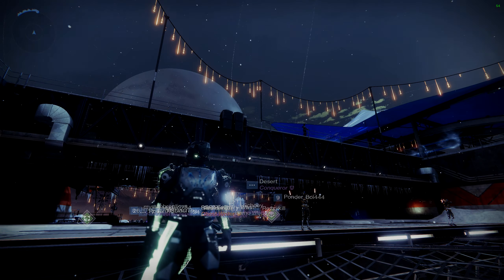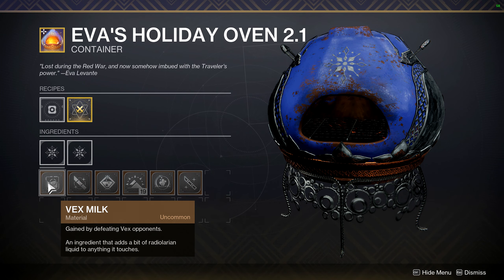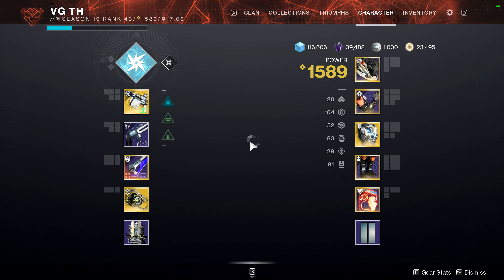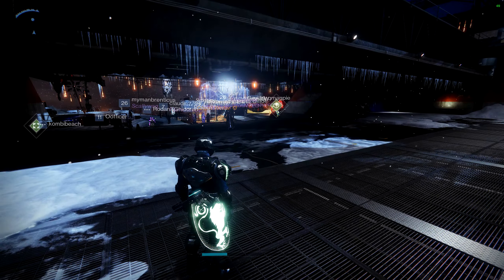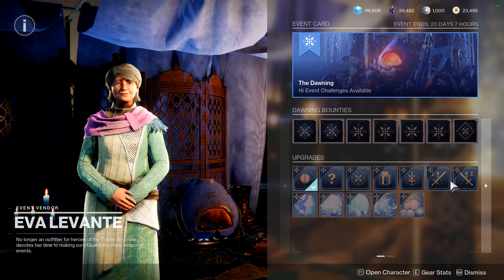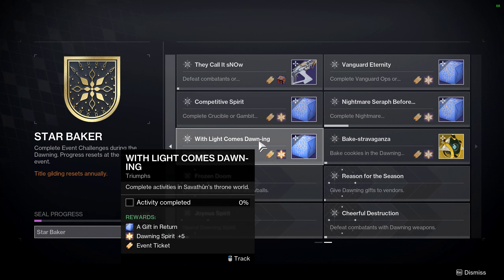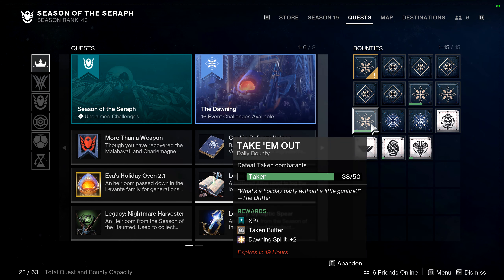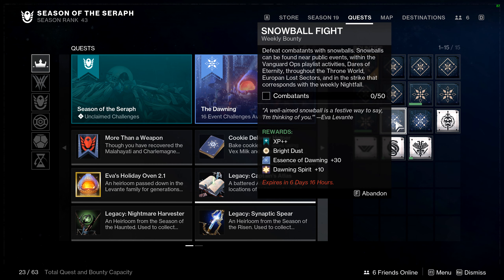Complete Guide to the Dawning - Destiny 2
The Dawning is back and... well, it's the same; but I figured I'd make a guide anyhow, I hope you enjoy.

Timestamps:
0:00 Intro
1:13 Ingredients
2:33 Optimising Dawning Spirit
3:53 Dawning Spirit
5:43 Snowballs
7:02 Masterworking Your Oven
8:35 Conclusion